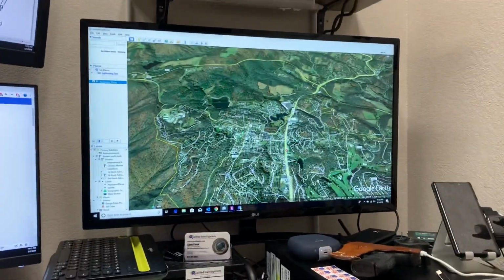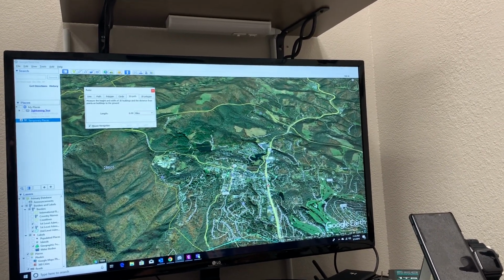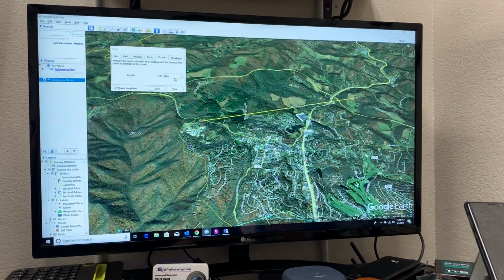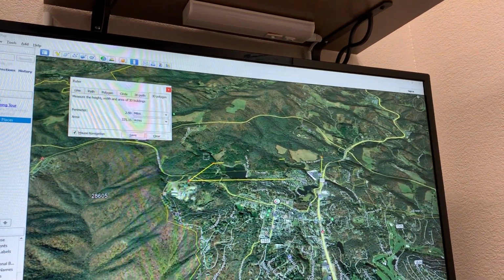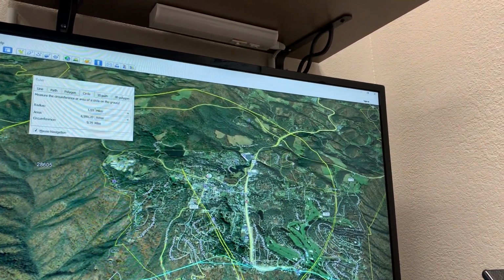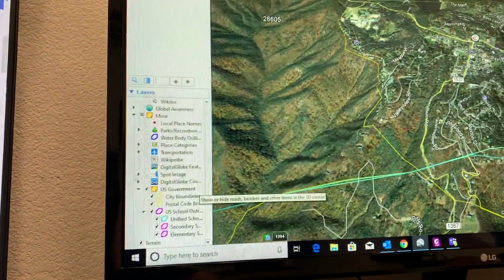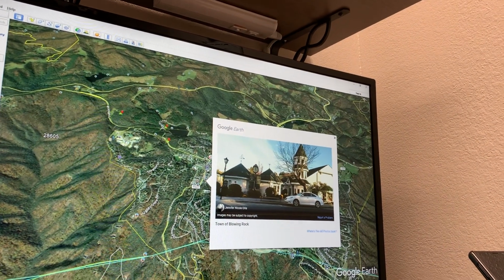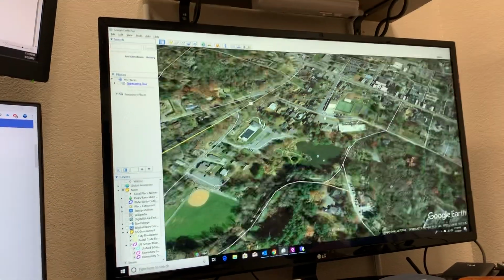May 4, 2019